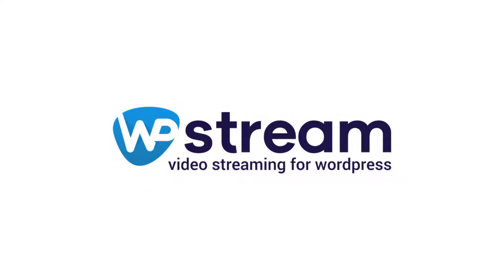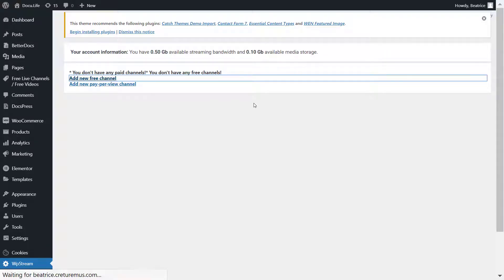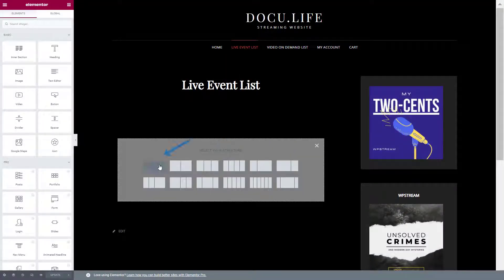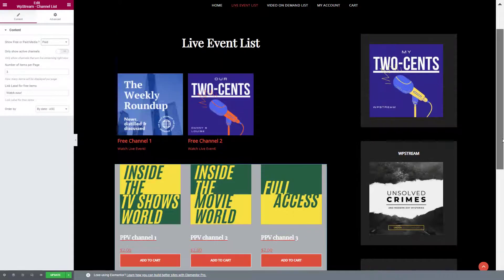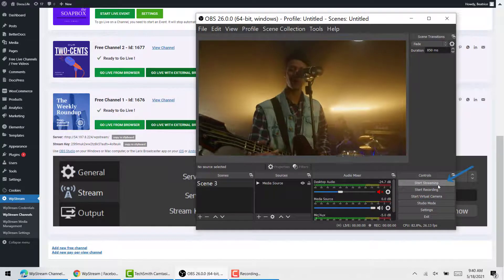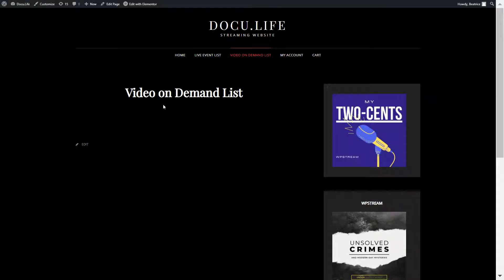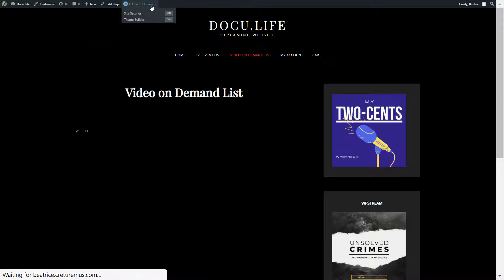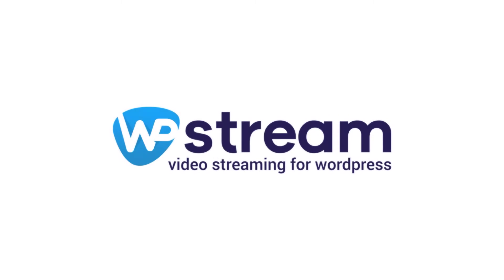How To Add a List of ACTIVE LIVE STREAMS And VIDEOS (Elementor)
By popular demand, you are now able to add a list of all current live events happening on your website so that viewers can quickly go to the live they are interested in. Furthermore, there is also the ability to add a list of all videos on your website for easy access. Take your streaming website to the next level with the new Elementor Widget and WpBakery Block from WpStream.

Time Stamps:
0:00 -Intro
0:42 -Register/login
1:02 -Create free and PPV channels
2:13 -Add the List of Live Events
6:07 -Create free and PPV videos
7:09 -Add the List of Videos
8:24 -Outro